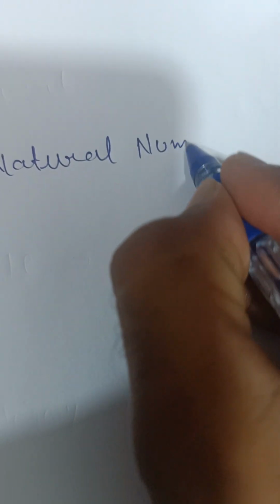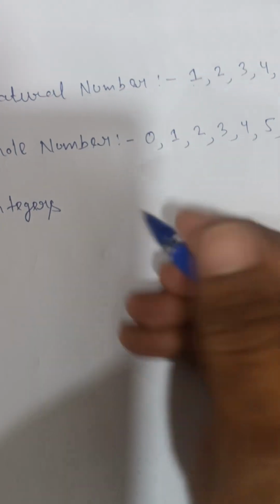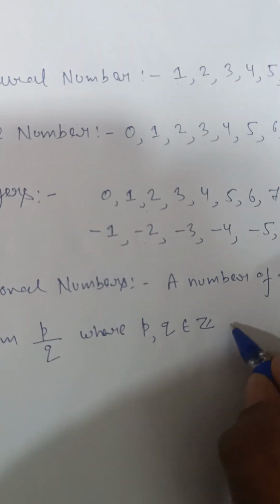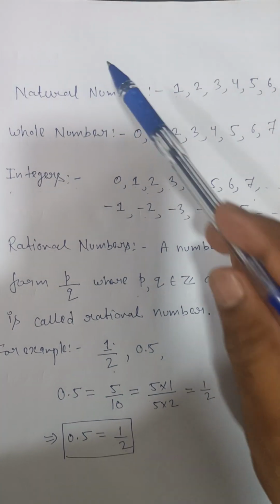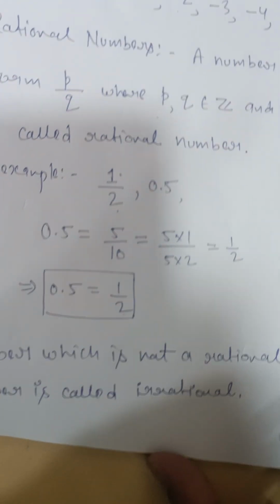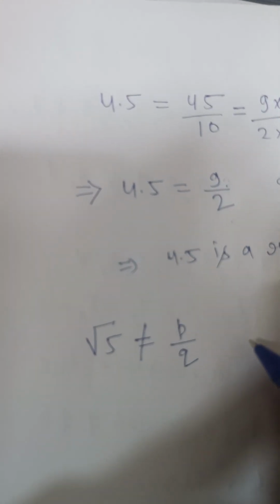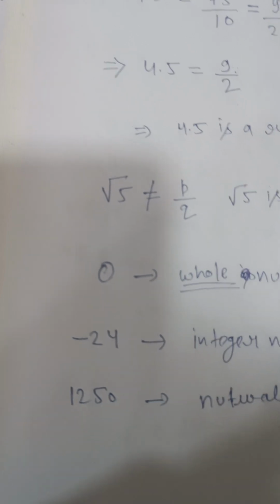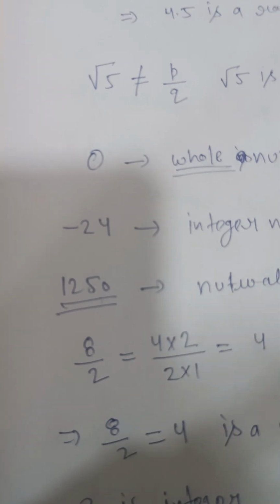Definition of Numbers